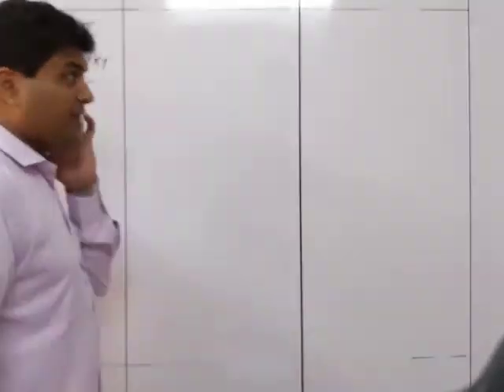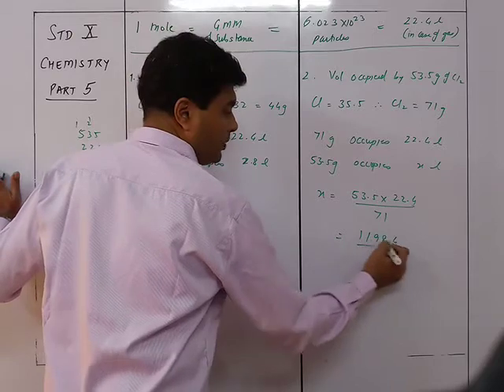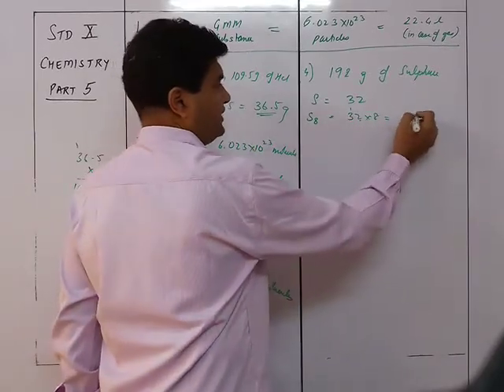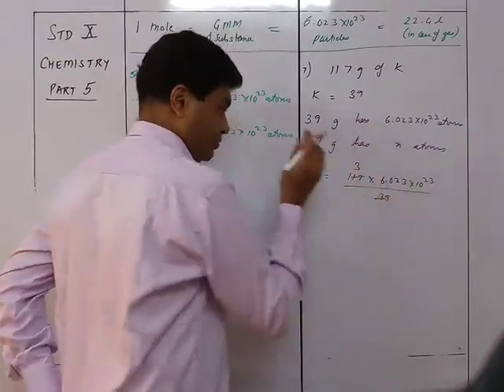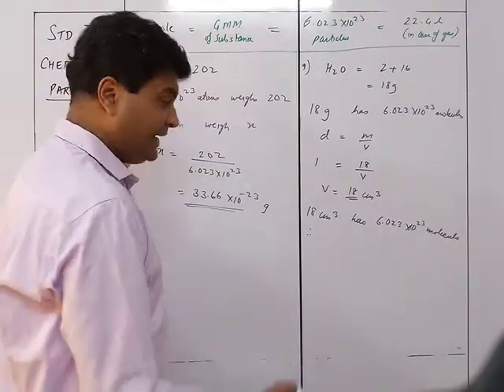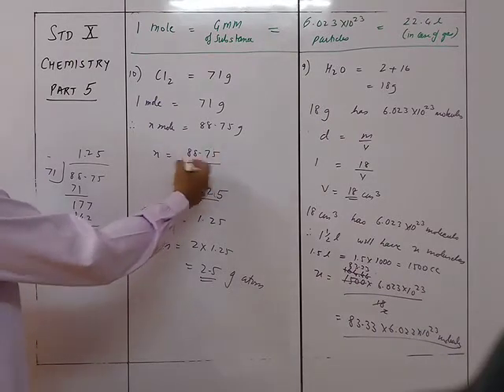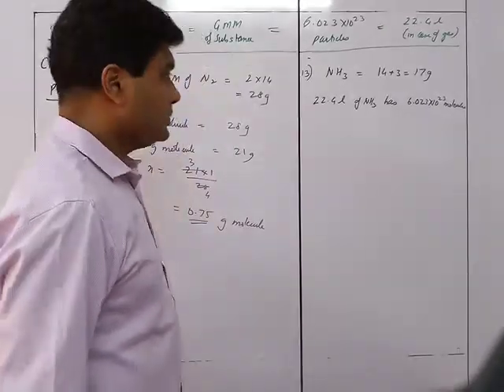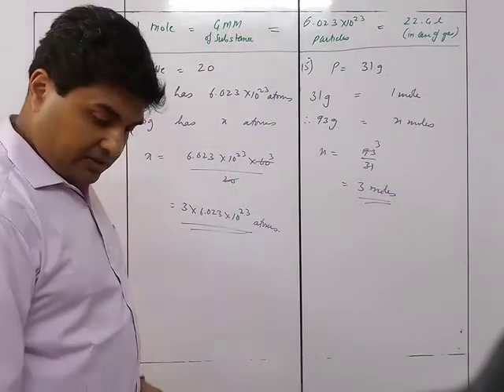Chemistry X Stoichiometry Part 5